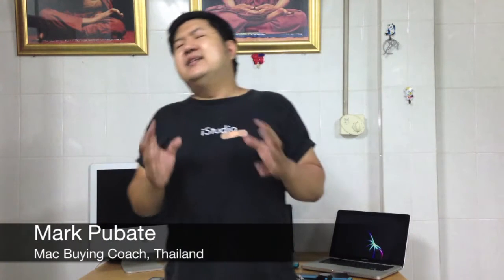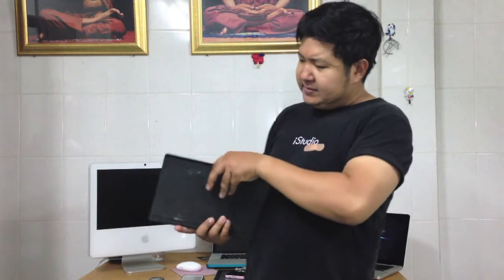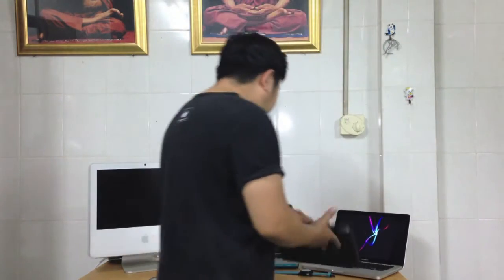Macbook 2015 vs. Macbook Air 2015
This is the ultimate arbitration by Mark Pubate.

"Those gears had been gravitated toward my hands like a bunch of rag dolls during my stellar arbitration, another word, it was an instinctual exertion to avoid oblivion…" Mark said